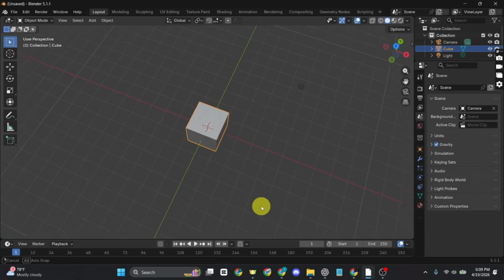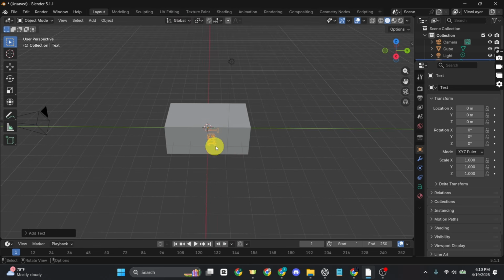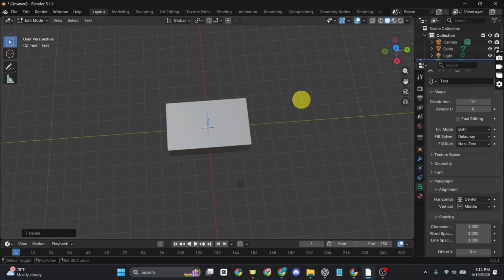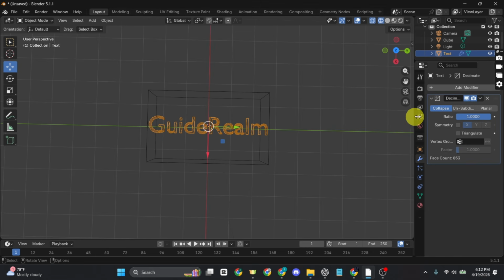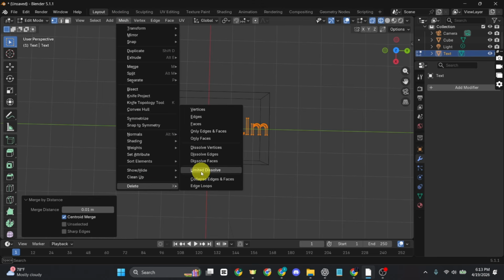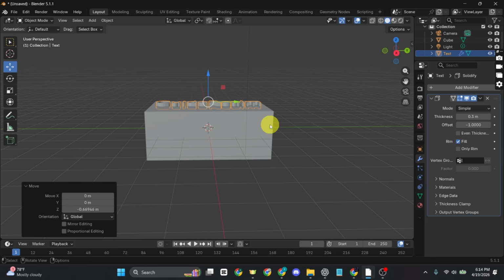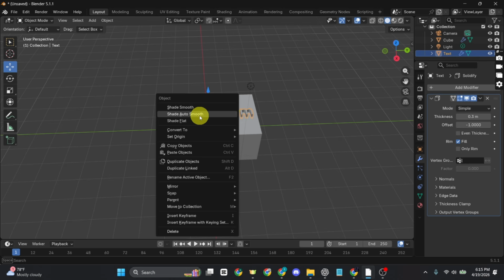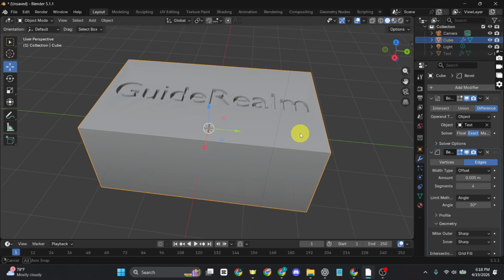Blender: Engrave & Emboss Text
Learn how to engrave and emboss text in blender in this video.

GuideRealm